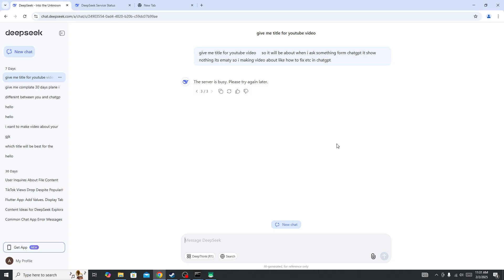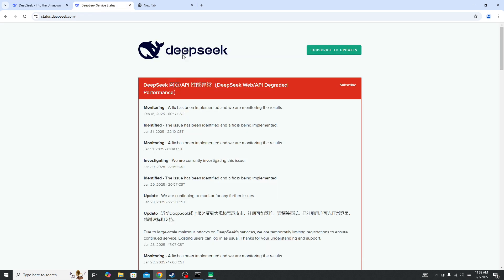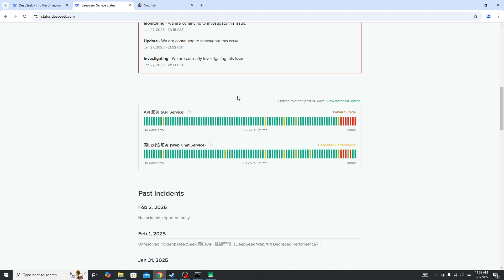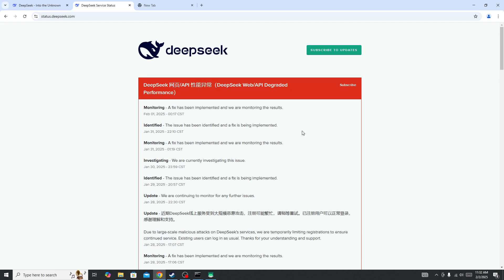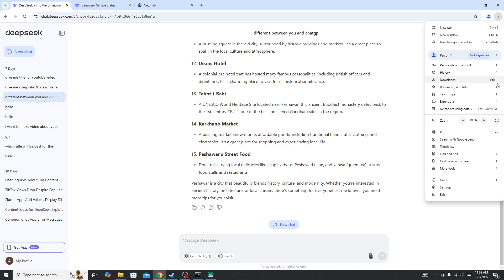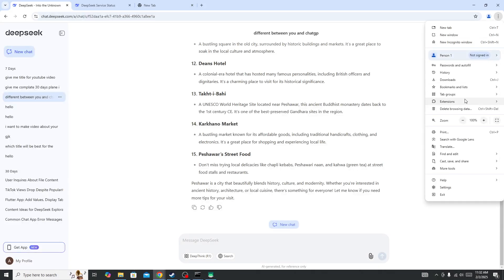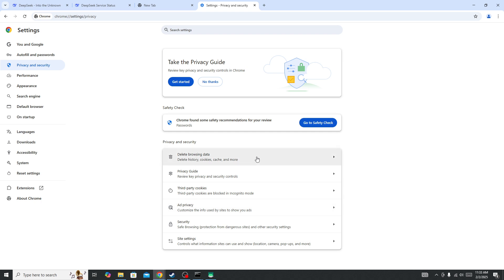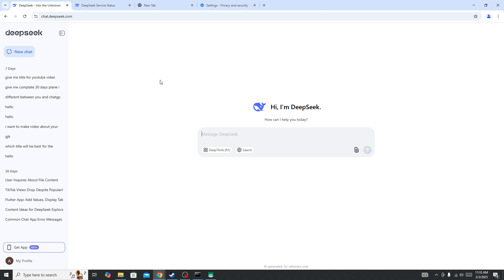How to Fix Rate Limit Reached Error in DeepSeek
In this video, you will learn why you are getting Rate Limit Reached Error in DeepSeek and how to fix it.